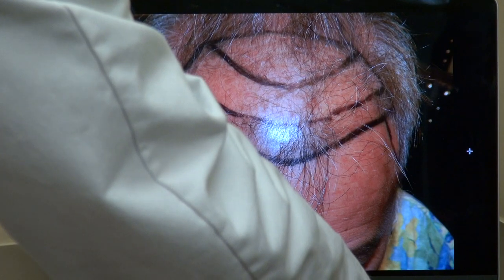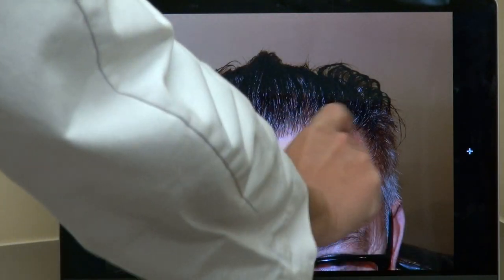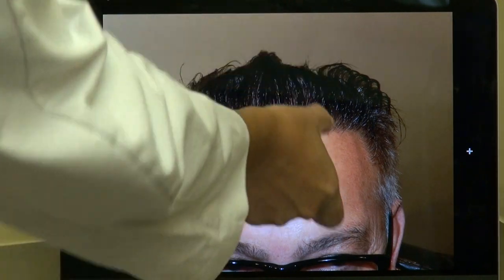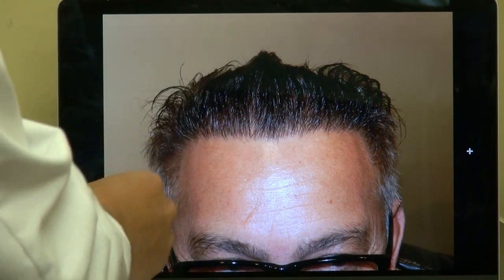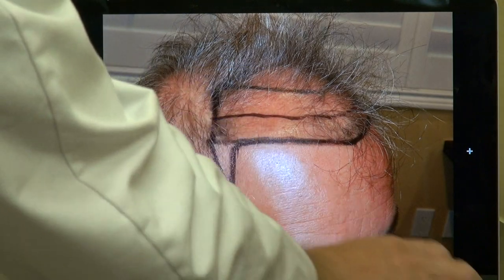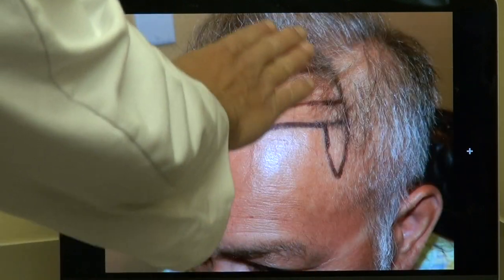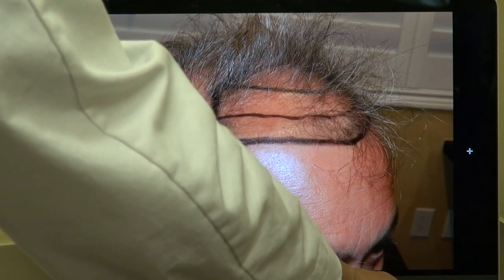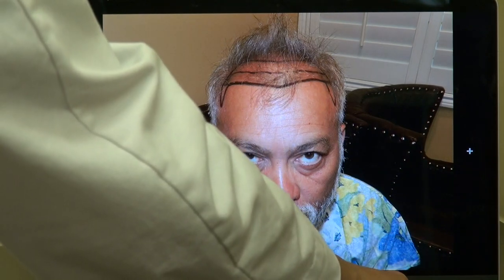Hair Transplant San Jose Bald Hair Loss Treatment California Hair Transplant Surgery Dr. John Diep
Hair Transplant in San Jose, California, to treat Bald Hair Loss by Hairline restoration Transplant Surgery by Dr. John Diep in Los Gatos, CA please call or or visit our This client looks younger and more handsome with a full set of hair and lowered hairline.